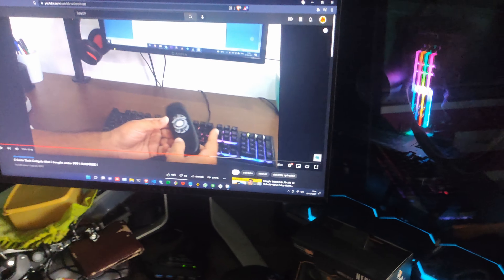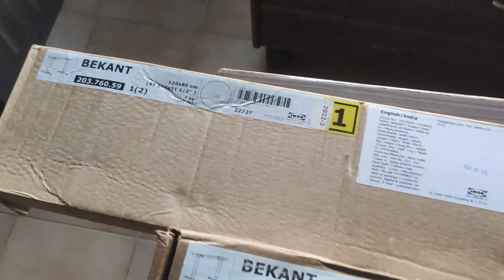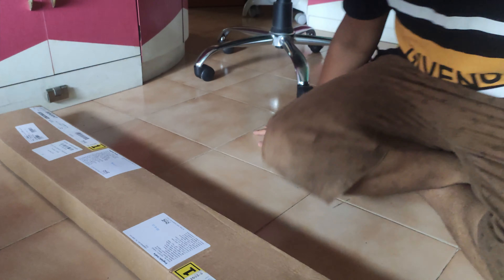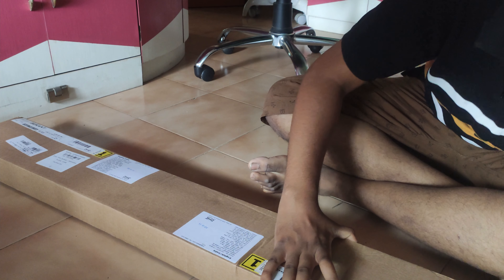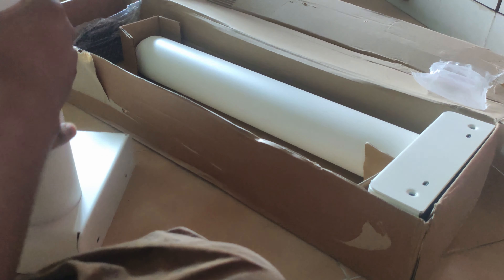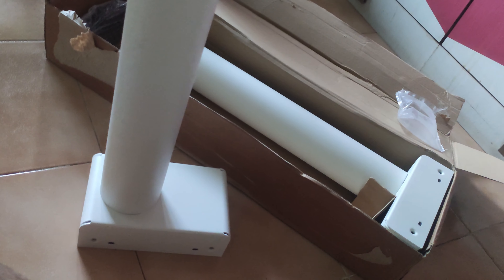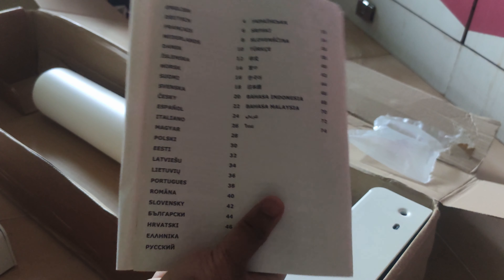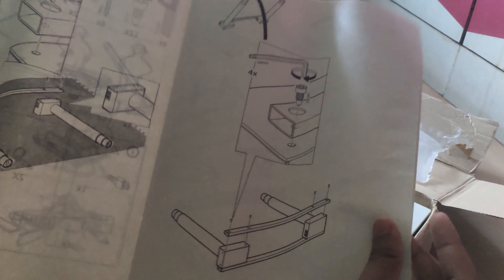My new PC Desk (Part 1/2) - UNBOXING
ABOUT ME-
NAME - Neel Khalade

1.PC SPECS ( GAMING )
1.CPU- RYZEN 7 5800x
2.GPU- GIGABYTE 3070 Gaming OC
3.RAM- 4*8GB - 32GB, G Skill Tridendz OC @ 3600mhz
4.SSD- Crucial 500 GB
5.MOTHERBOARD - x570 Gigabyte Aorus Pro Wifi
6. Case- Lian Li O11 Dynamic XL
7. Cooler - DeepCool Castle 360mm AIO
8. Fans- Lian Li UNI 3 x 120mm
9. 1 TB HDD

Song: Netrum - Pixie Dust [NCS10 Release]